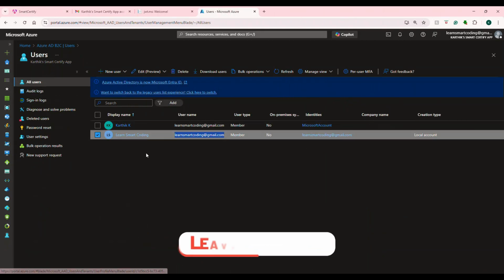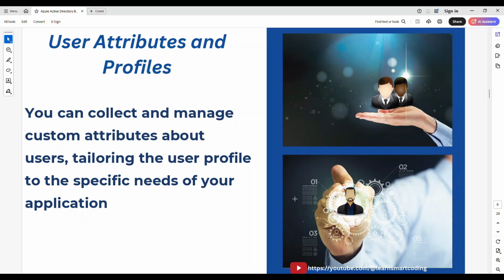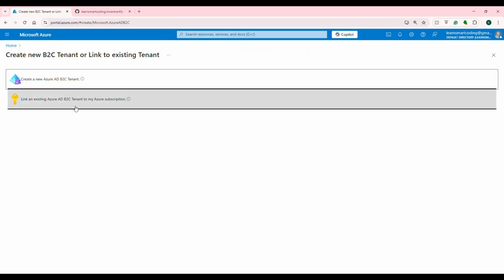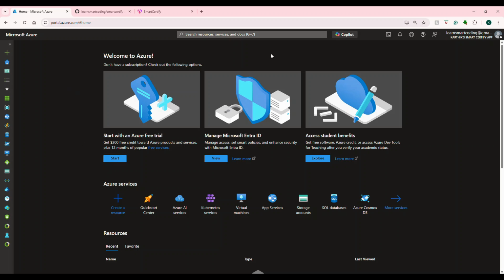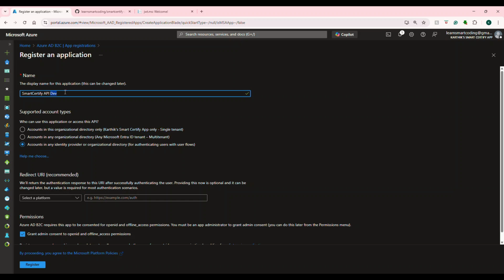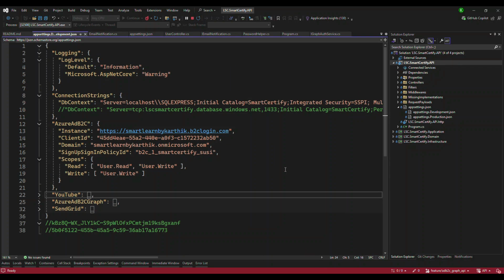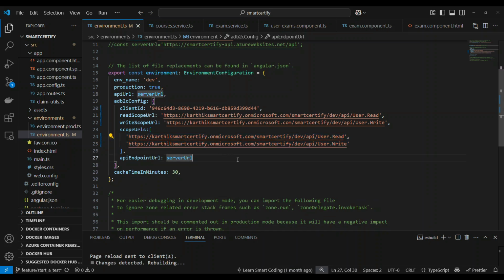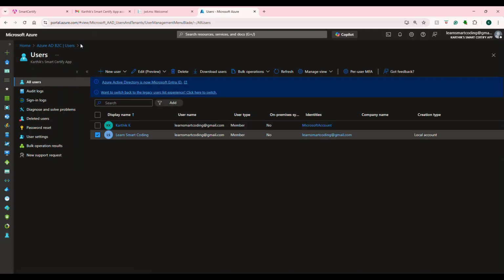Azure AD B2C Makes Securing Angular And .NET Apps Easy And FAST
In this video, learn how to configure Azure AD B2C in the Azure portal for Angular and .NET Web API applications. We will walk through the step-by-step setup, integrating Azure AD B2C authentication into both frontend (Angular) and backend (.NET Core Web API) applications. Finally, we will test and demo the authentication flow to see it in action!

🔹 What You'll Learn:
✅ Azure AD B2C setup in the Azure portal
✅ App registrations for Angular and .NET Web API
✅ Configuring authentication in Angular using MSAL
✅ Securing .NET Web API with Azure AD B2C
✅ Testing login, logout, and API authorization

📌 Whether you're a beginner or an experienced developer, this tutorial will help you seamlessly integrate Azure AD B2C authentication in your apps!

Happy coding!